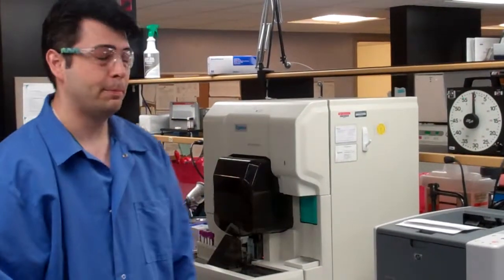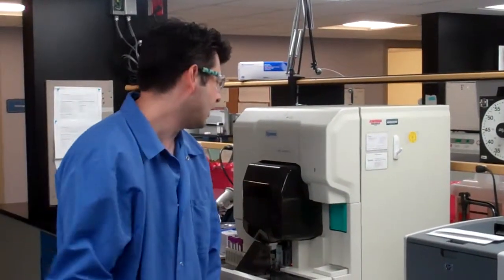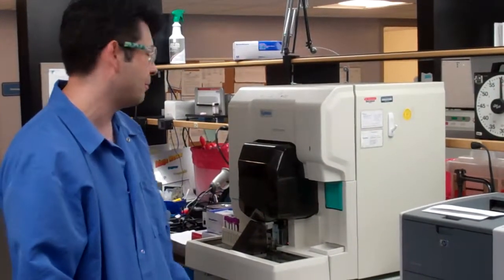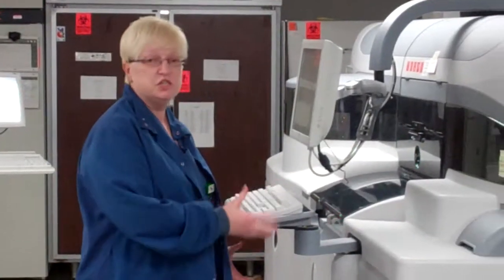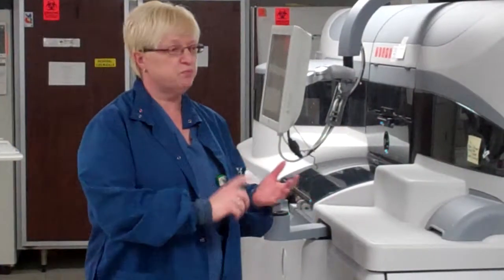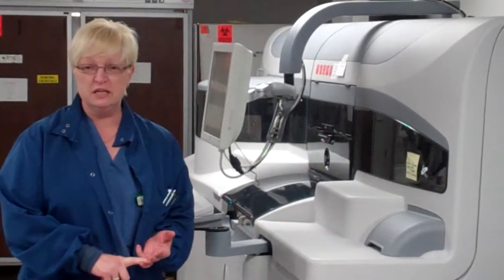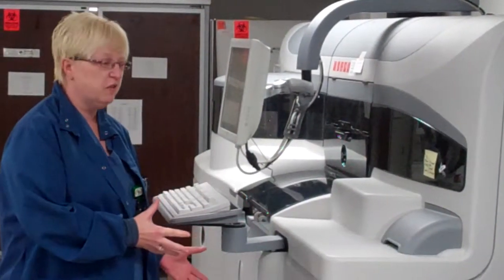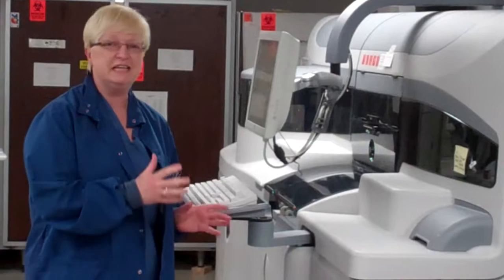BMH Laboratory Services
Being stuck with a needle is no fun, but blood tests are a very important part of your general physical examination. The information doctors get from blood test provides information on whether or not your body is functioning normally. Meet two staff members of the BMH Lab as they explain the laboratory process.